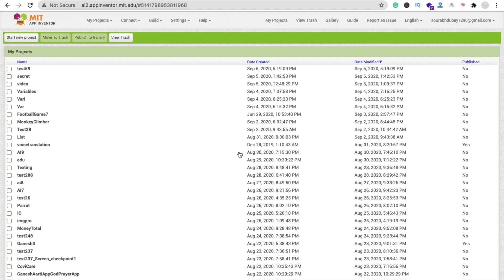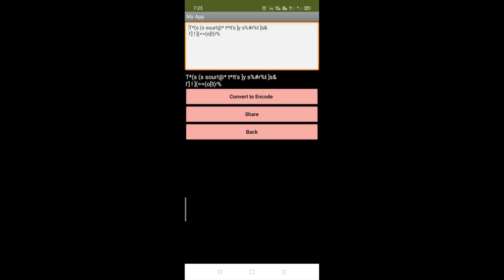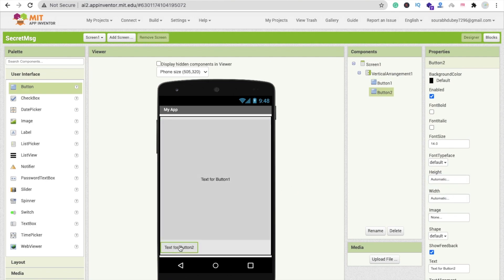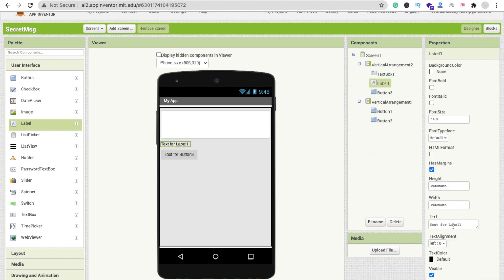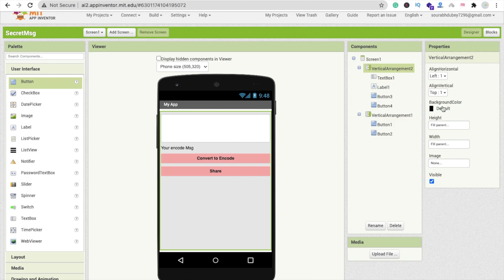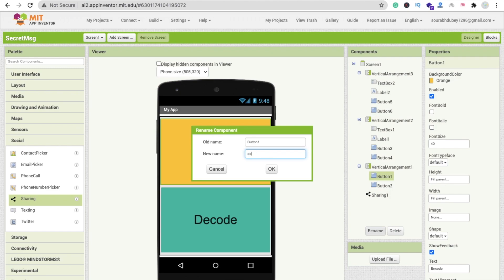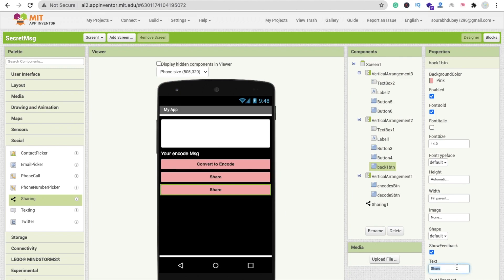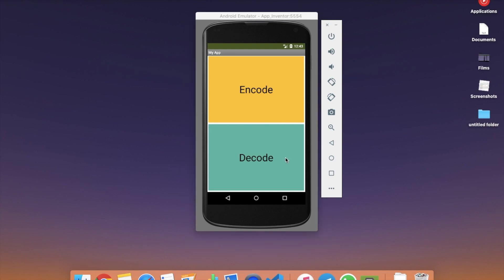How to Make a Secret Message App in MIT App Inventor 2 [ Encode & Decode ]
How to Make a Secret Message App in MIT App Inventor 2

Part -2  | How to Make a Secret Message App in MIT App Inventor 2 [ Encode & Decode ]